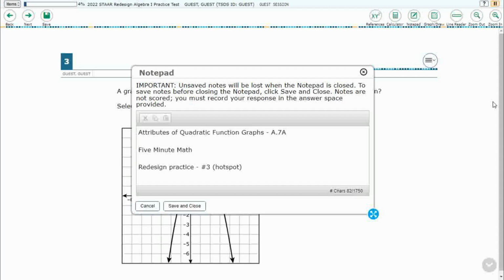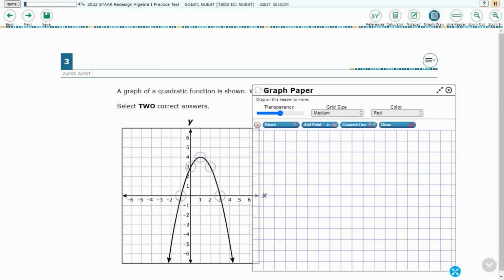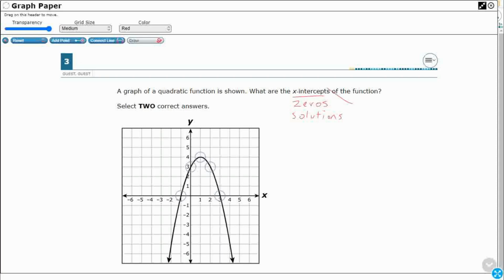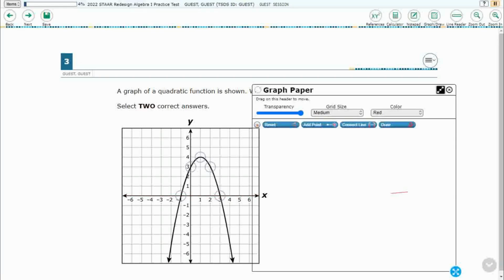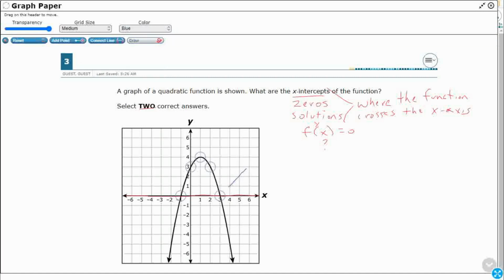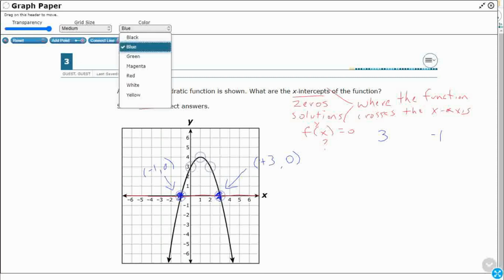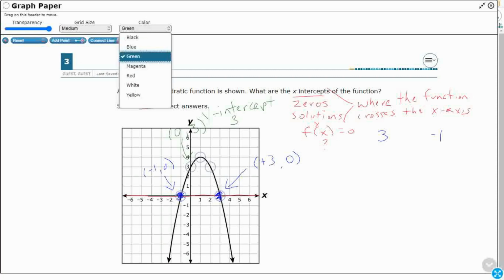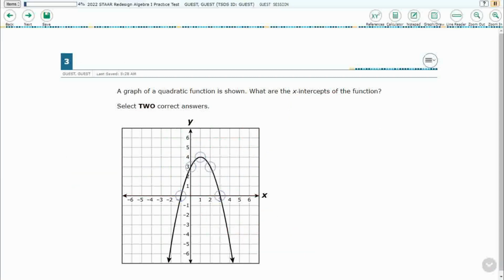Algebra 1 STAAR Practice Attributes of Quadratic Function Graphs (A.7A - #13)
Practice graphing quadratic functions on the coordinate plane and using the graph to identify key attributes, if possible, including x- intercept, y- intercept, zeros, maximum value, minimum values, vertex, and the equation of the axis of symmetry with a test item from the redesign practice STAAR test (#3 - A.7A)